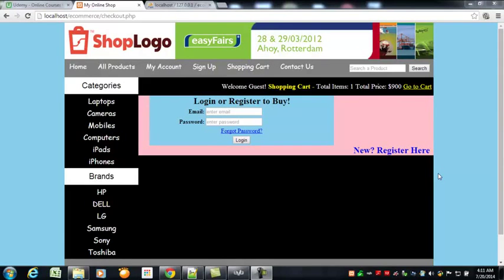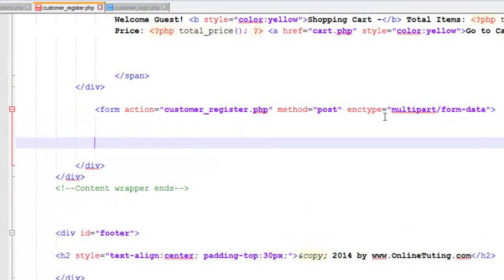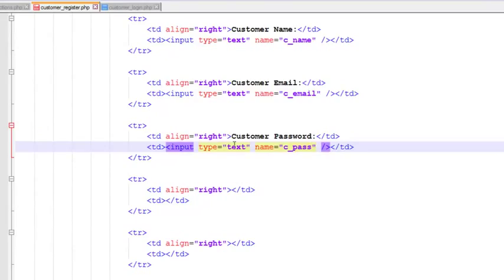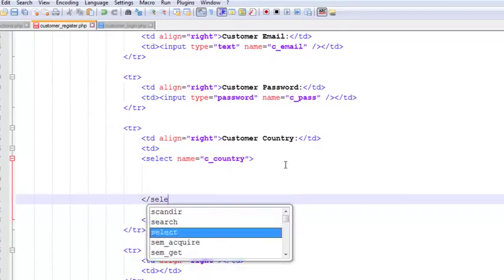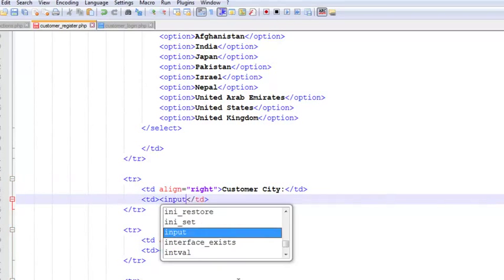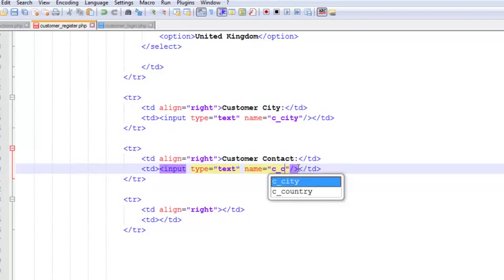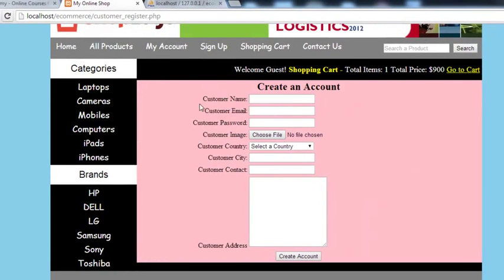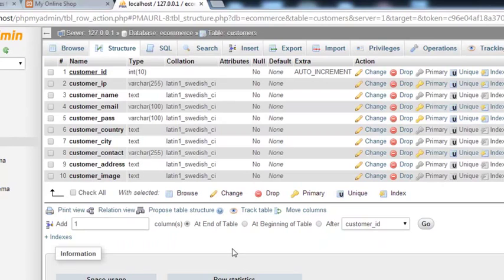[WEBDEVELOPMENT] Chapter 4 - Customer Registration